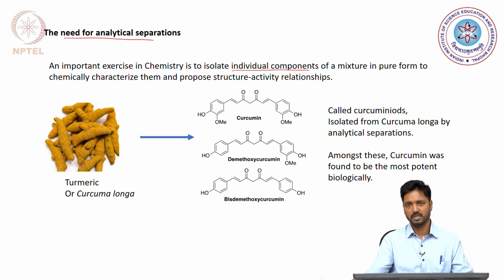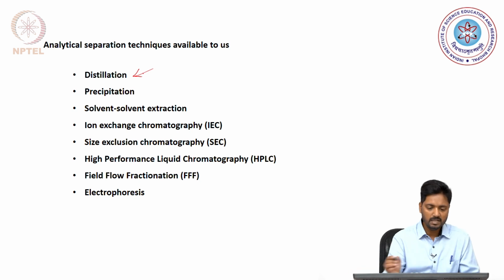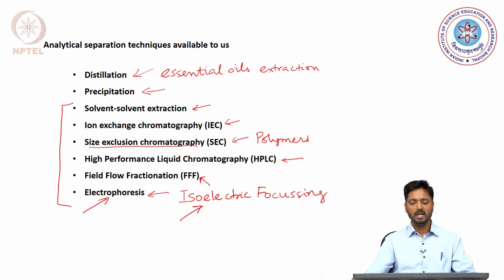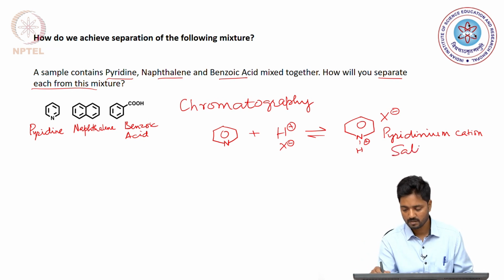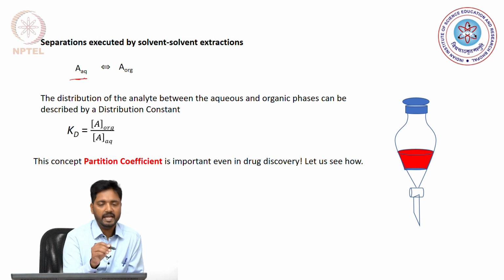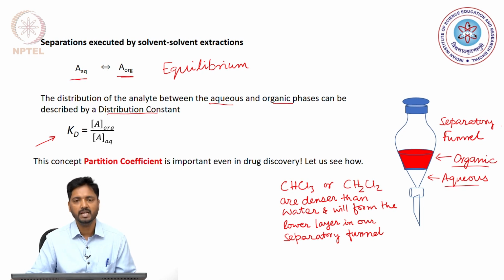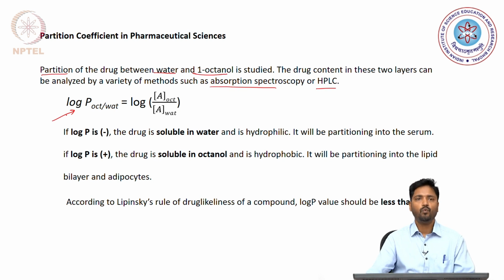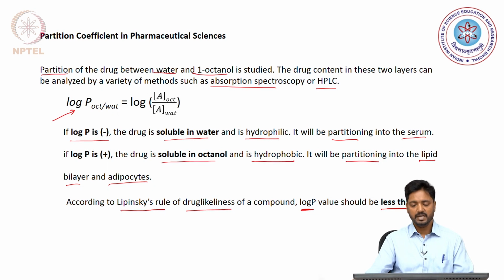Analytical Separations - Multistage extractions - Part 01